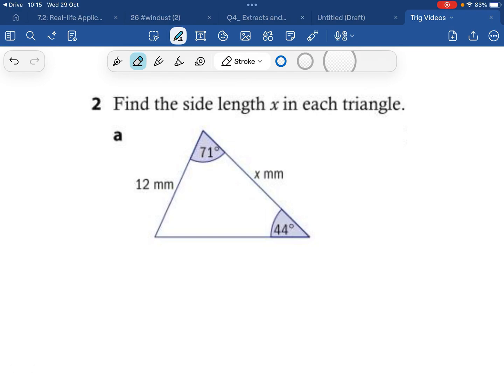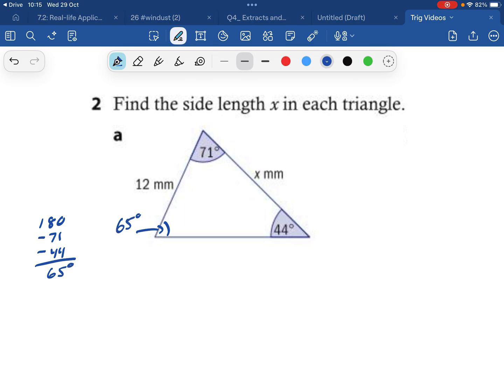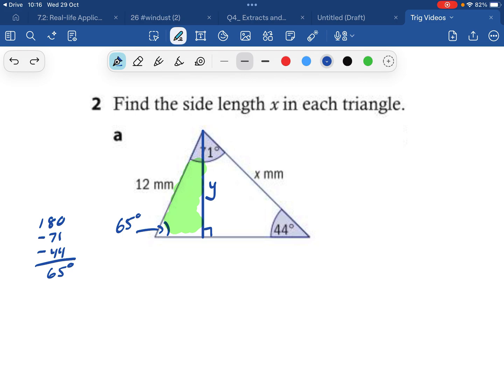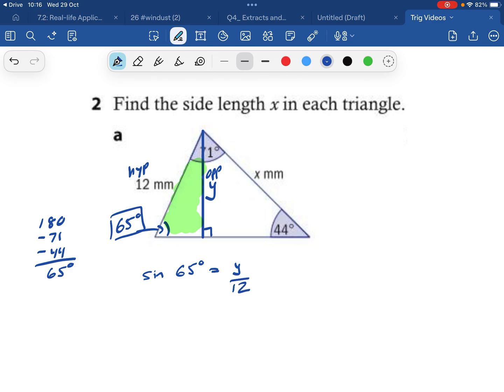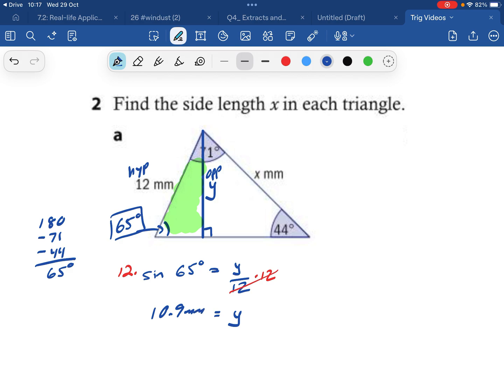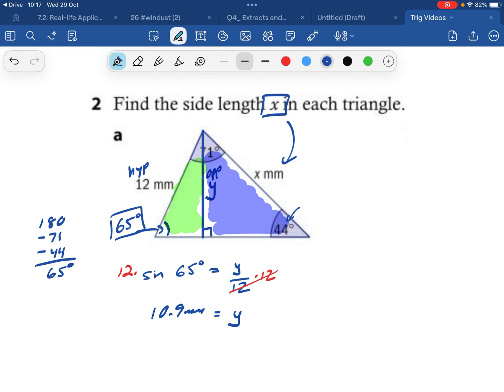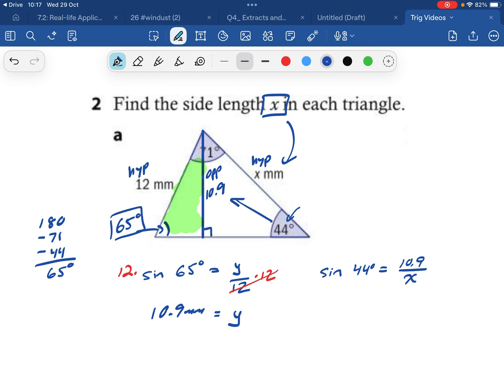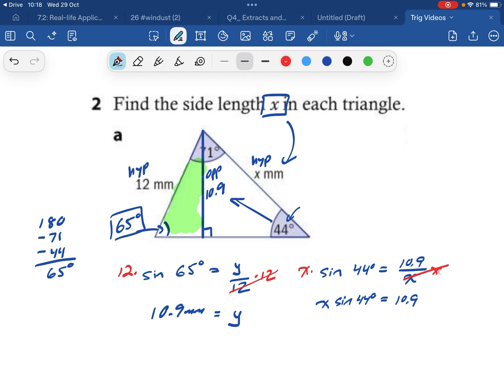Question 2 - solving a non-right triangle